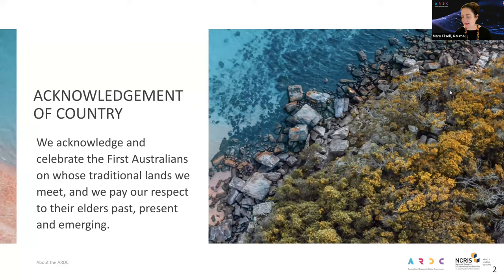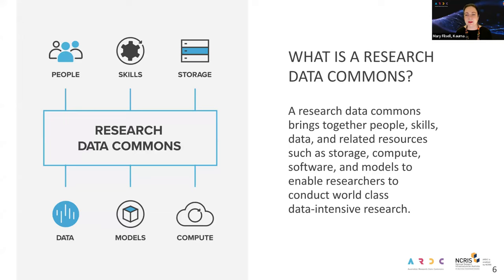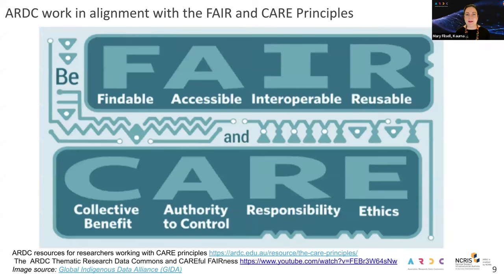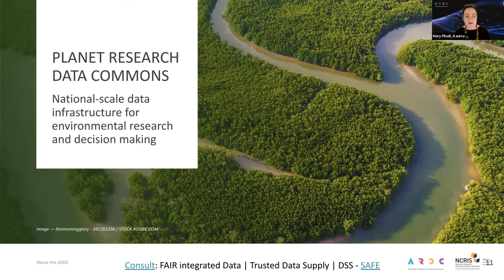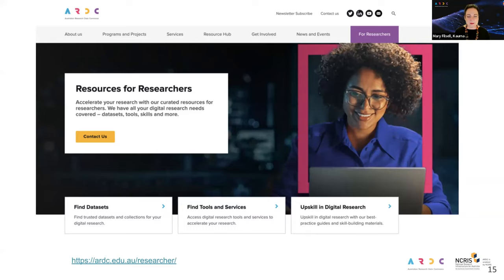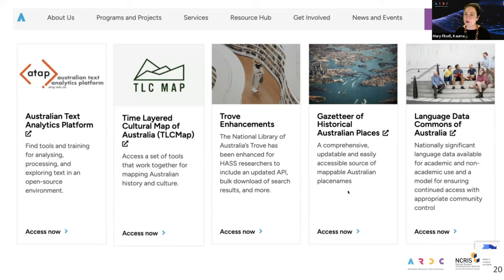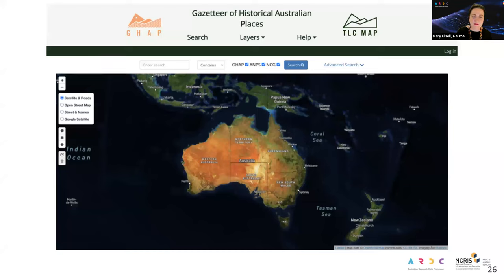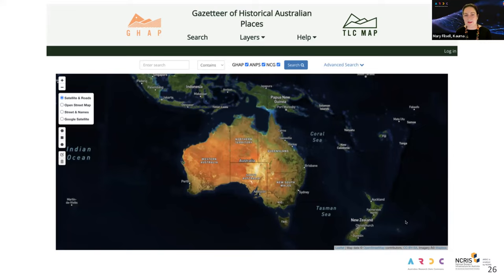Accelerate Your HASS and Indigenous Research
Recorded:  11/12/2023
Presenter:  Mary Filsell, Data Consultant. SA, WA, NT (ARDC)